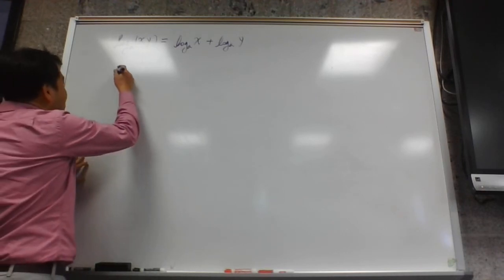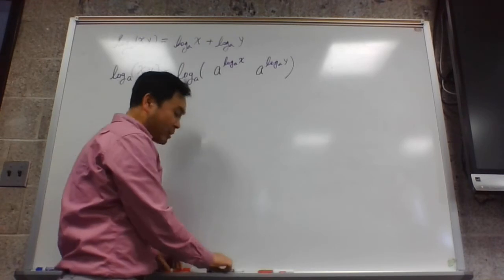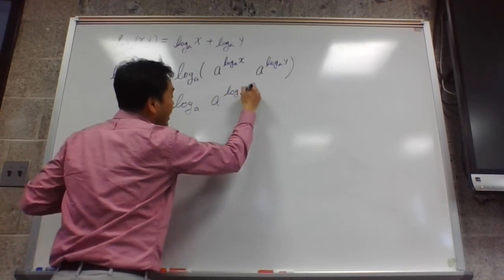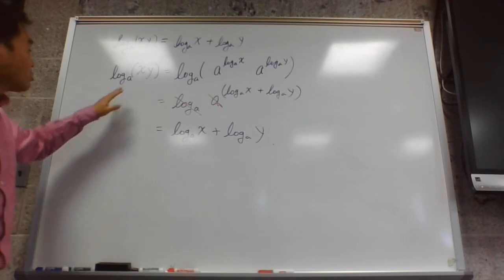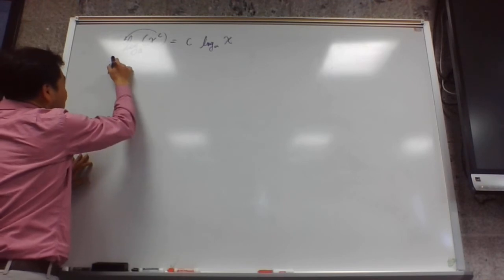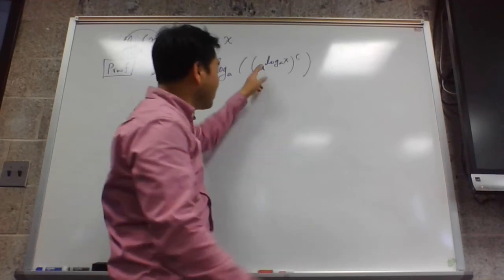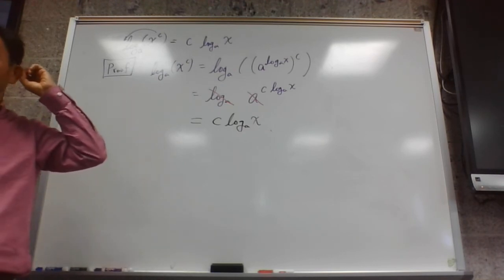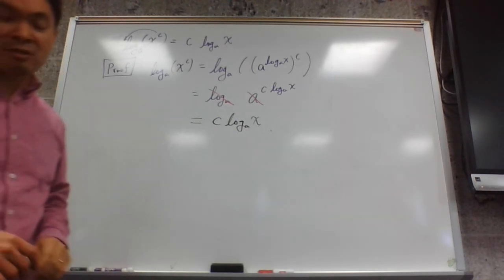Easy proof of log rules